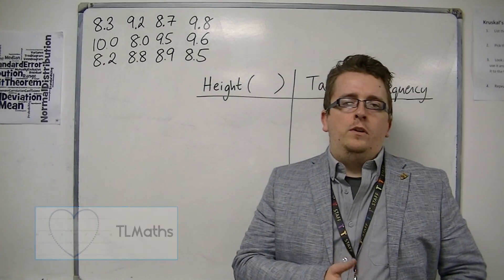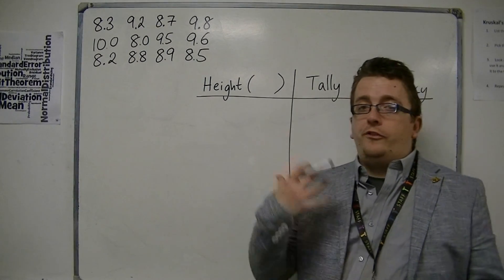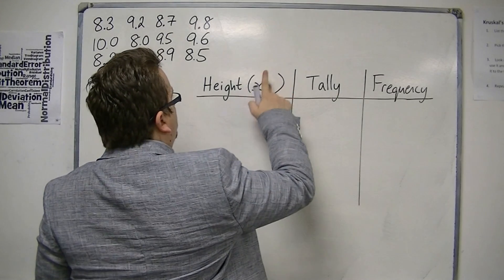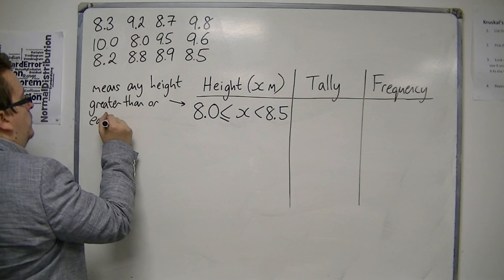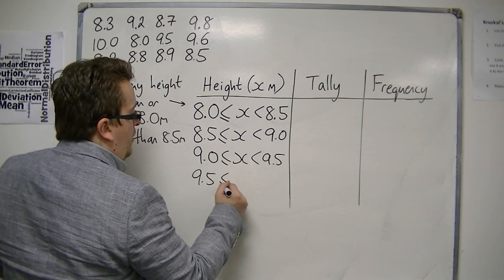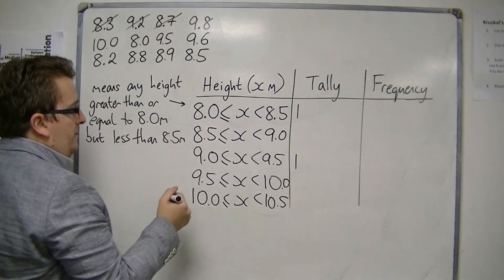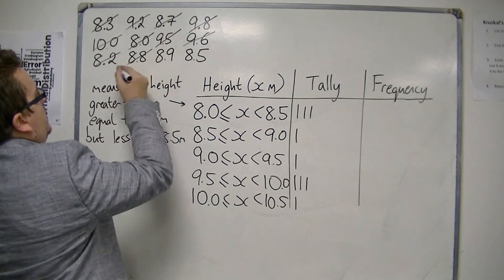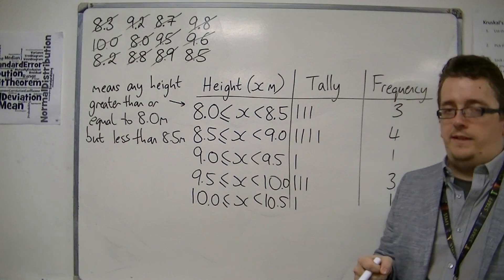GCSE Maths from Scratch 8.04 Grouped Tables